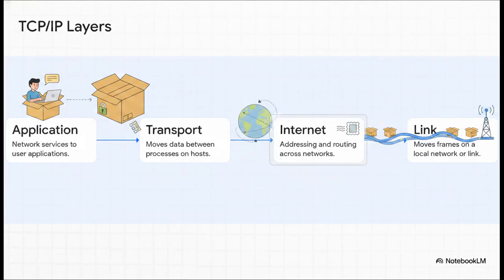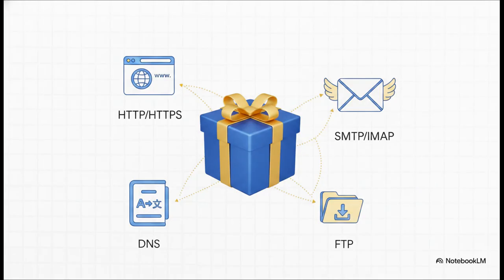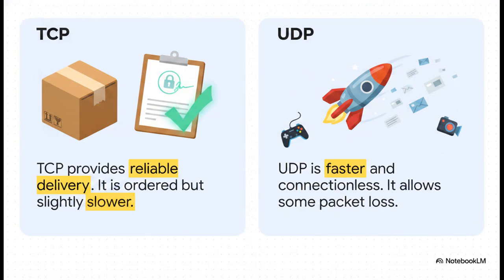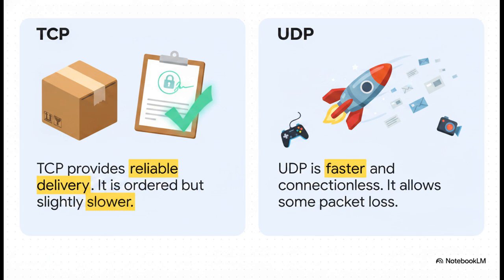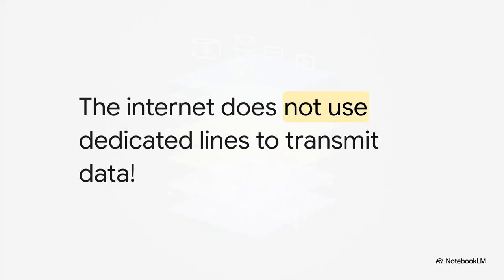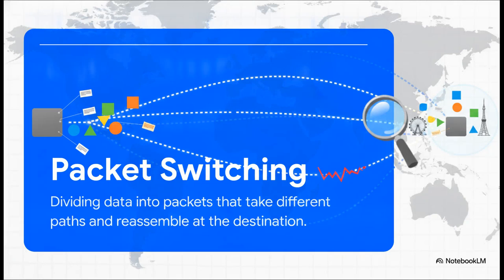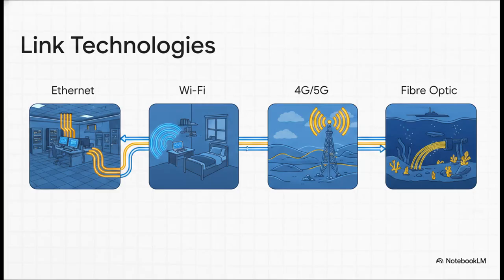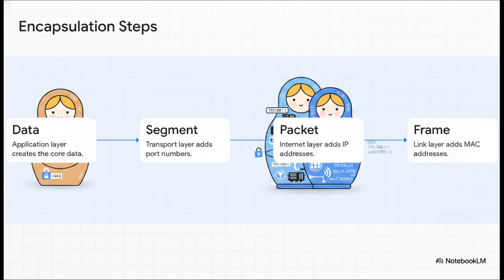Demystifying TCP IP